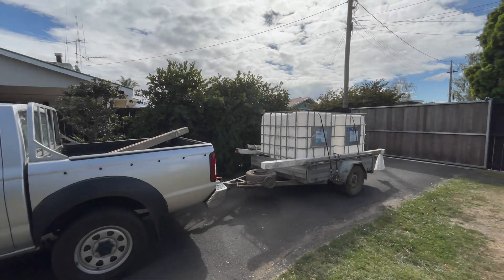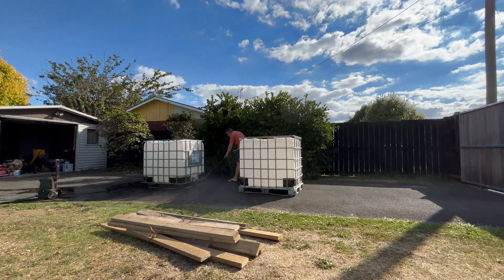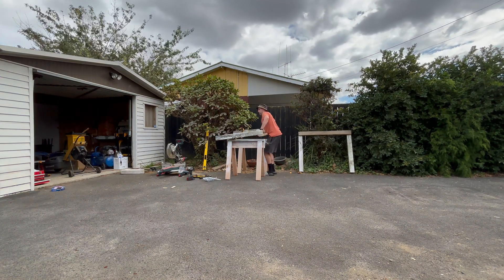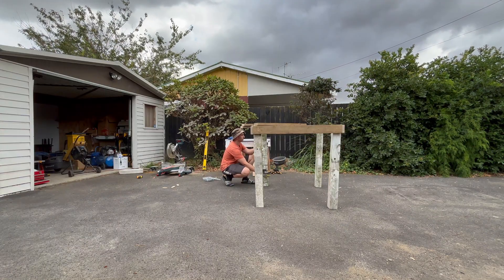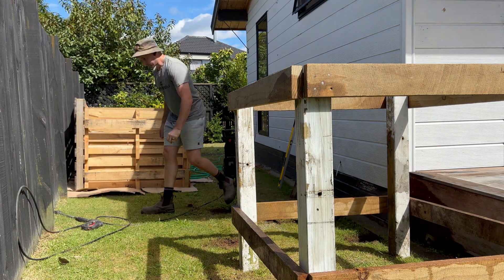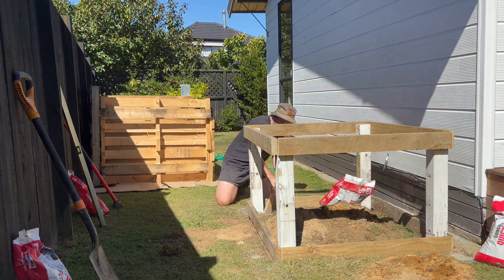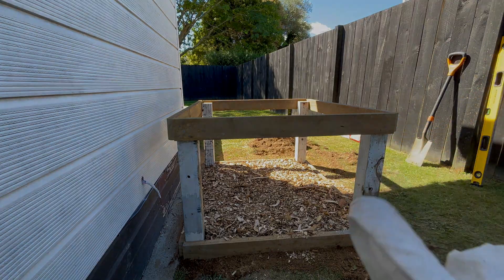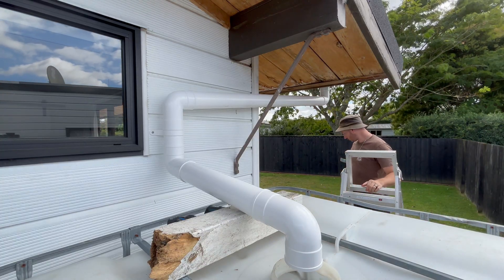DIY Rainwater Harvesting System with IBC Tank | Lawn to No Dig Vegetable Garden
💧 DIY Rainwater Harvesting System with IBC Tank | How to Collect Rainwater from Your Roof 🌧️🏡

Hello and welcome to the third episode in the Lawn to No Dig vegetable garden series!

Looking for a smart, sustainable way to collect and reuse rainwater? In this video, we’ll show you how to build a DIY rainwater harvesting system using an IBC tank — perfect for watering your garden, saving on water bills, and reducing your environmental impact!

We'll walk you through every step of the process:
✅ How to set up your IBC tank
✅ How to collect rain from your roof
✅ Simple tools and techniques anyone can use!

Whether you're into homesteading, gardening, or just want to try a new DIY project, this video will show you how easy it is to get started with rainwater harvesting at home.